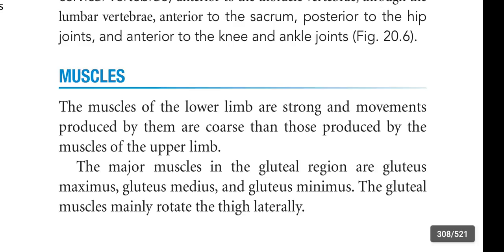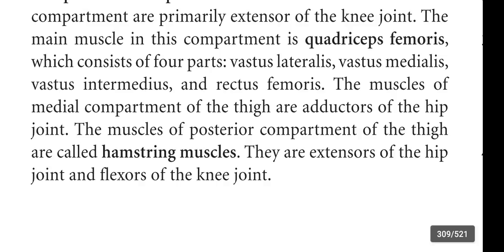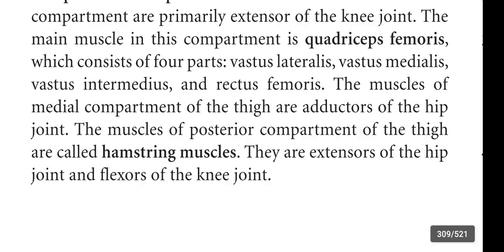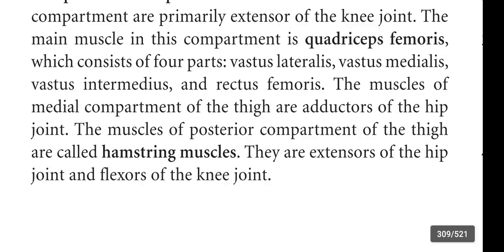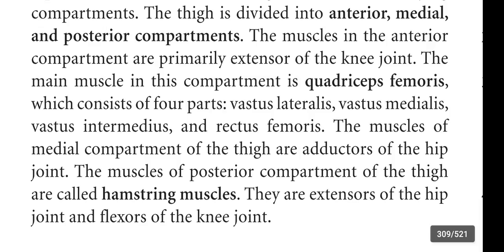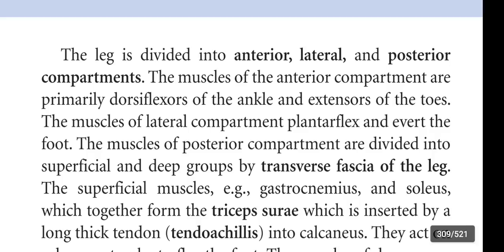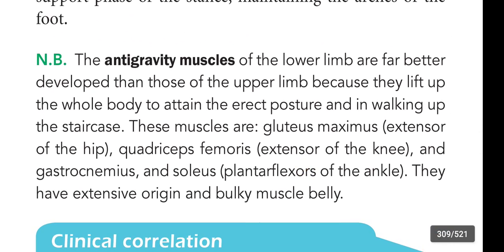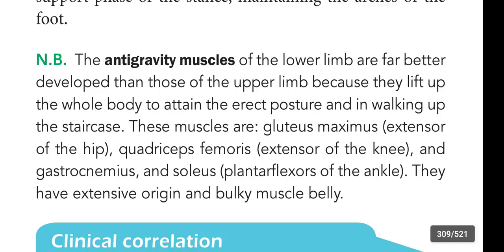Muscles of lower limb